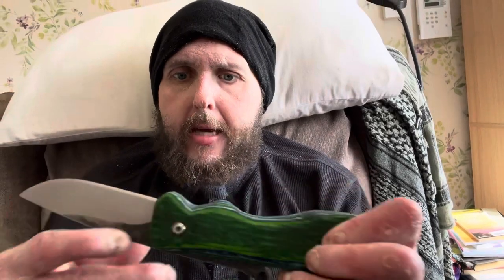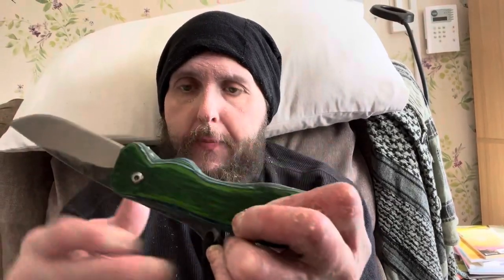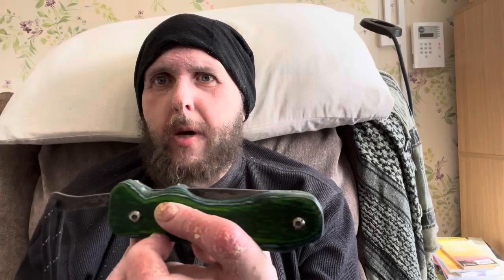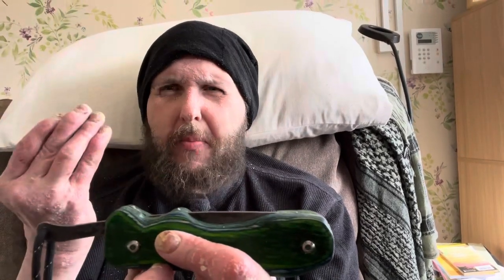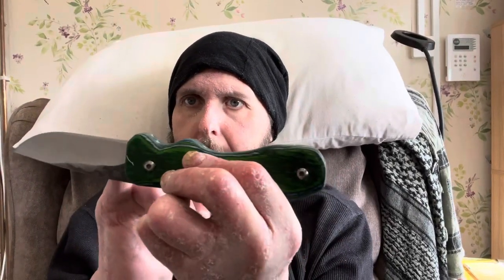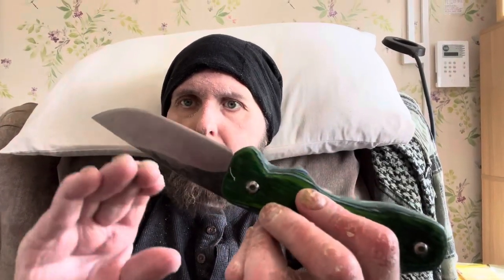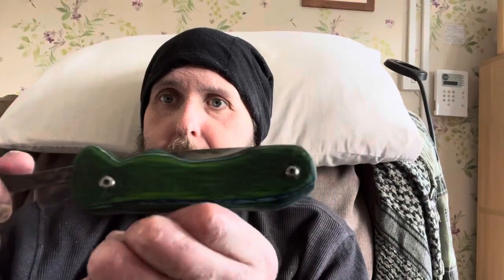All finished and oiled up. Svord peasant knife modified